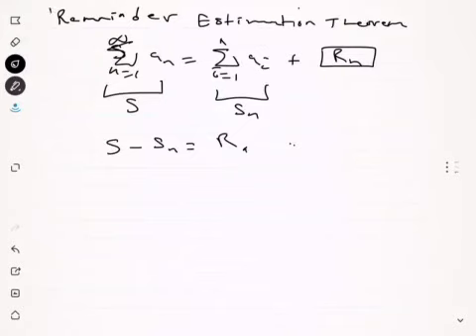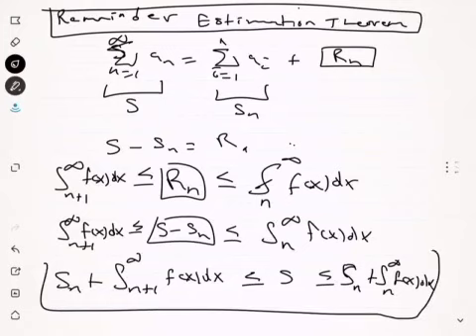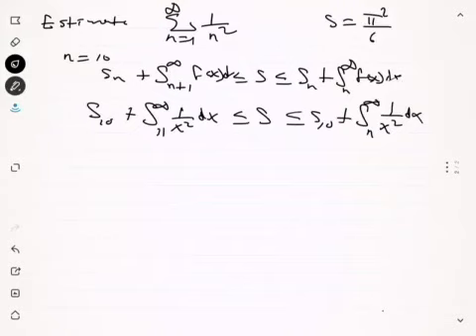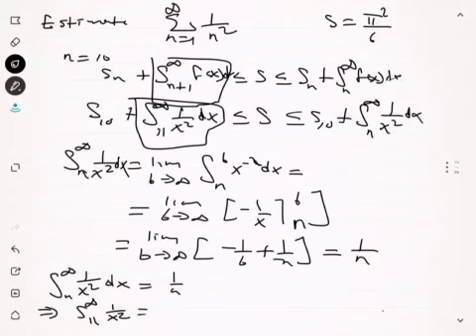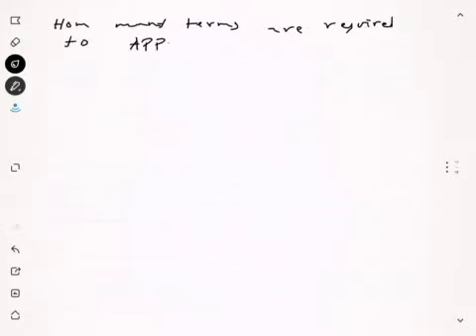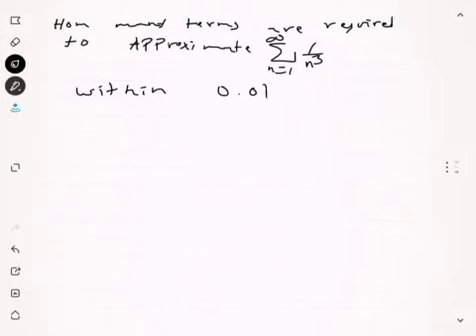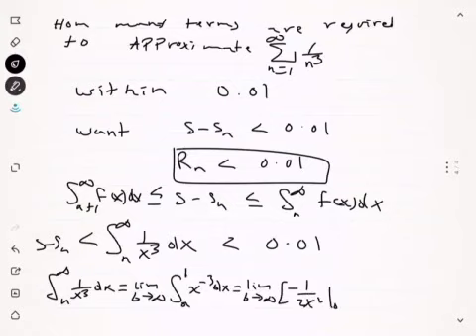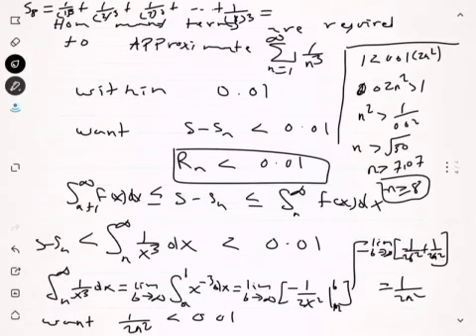Lecture 25: Integral Test Part II